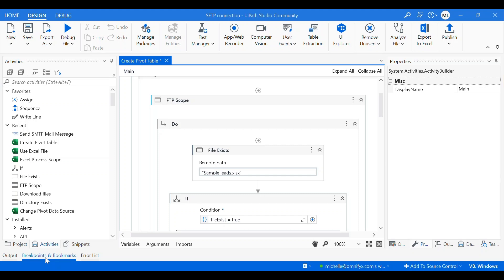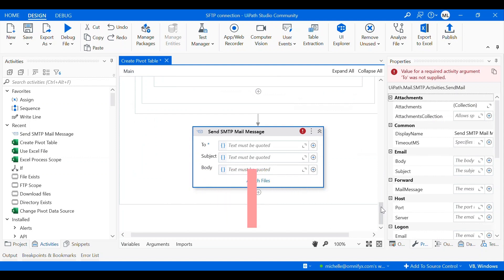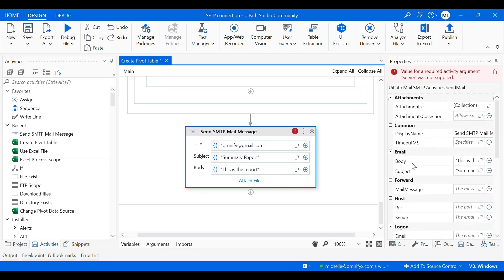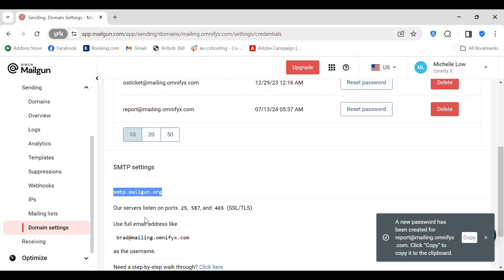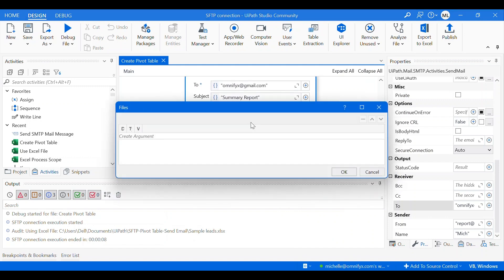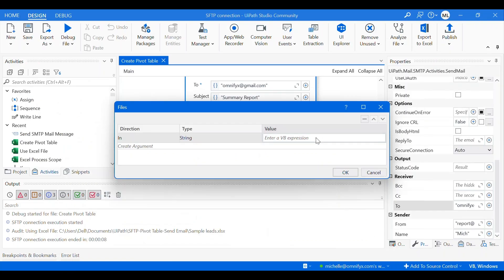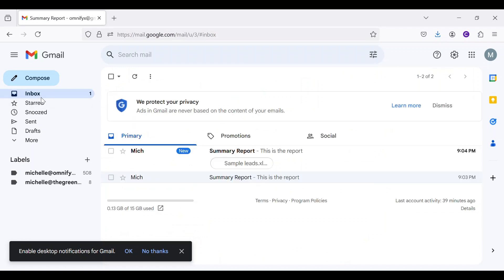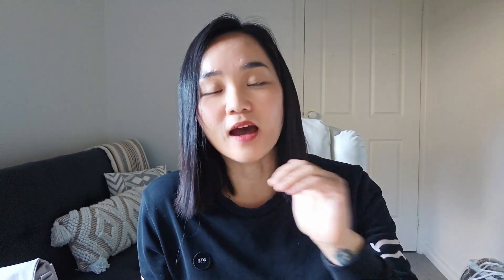Automate Email Send with Attachment using UiPath - Part 3 of 3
In Part 3 of our series, we’ll show you how to send your summary report as an email attachment.

In Part 1, we covered how to fetch data from an SFTP server, and in Part 2, we demonstrated how to create a pivot table from that data. Now, we’ll complete the automation by setting up UiPath to automatically email your monthly summary report. This will save you time and ensure your reports are always sent out on schedule.